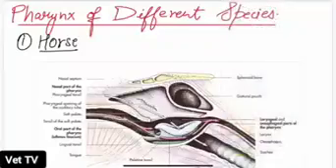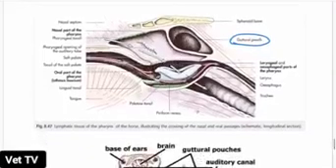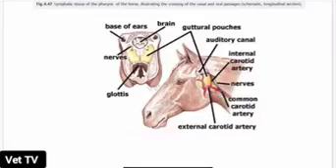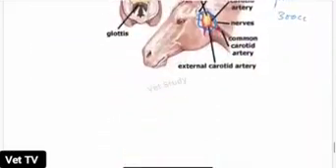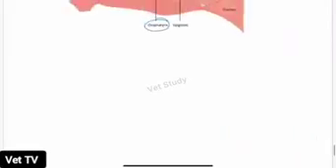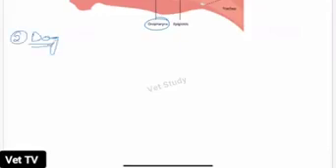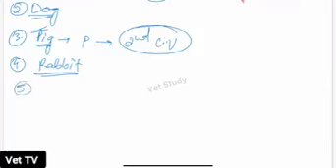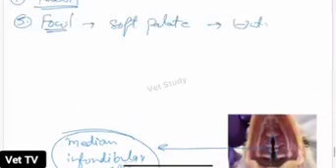Pharynx of different species veterinary anatomy